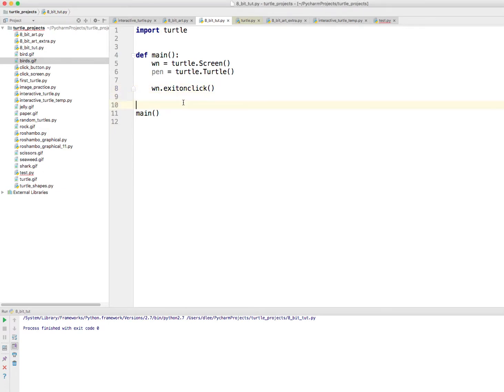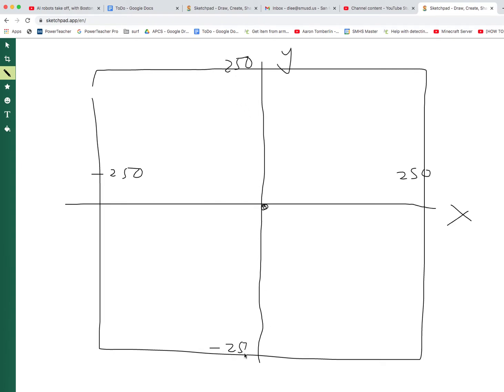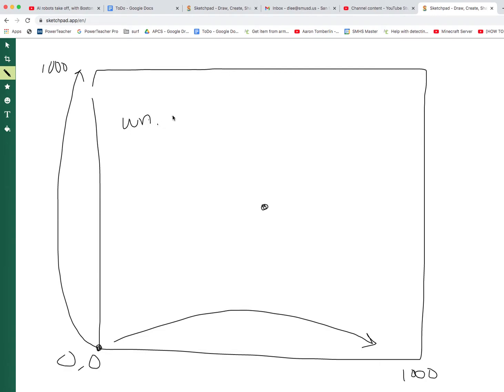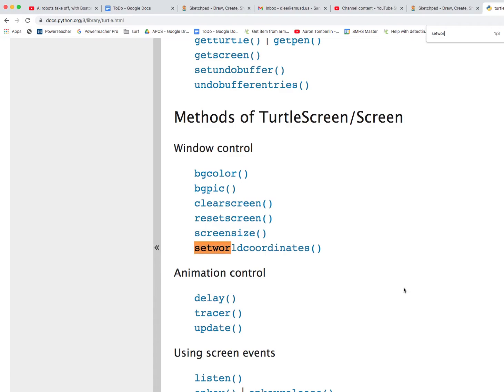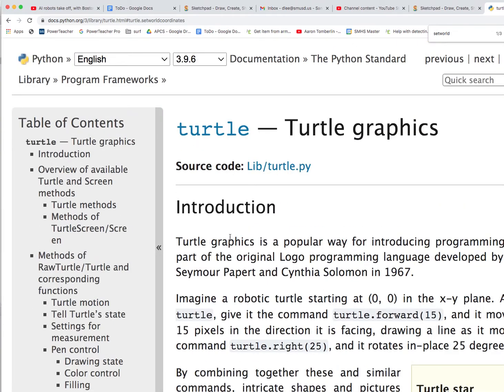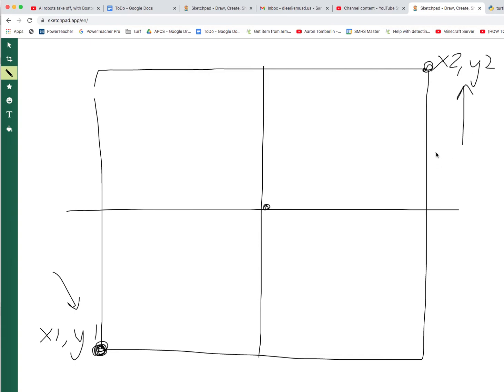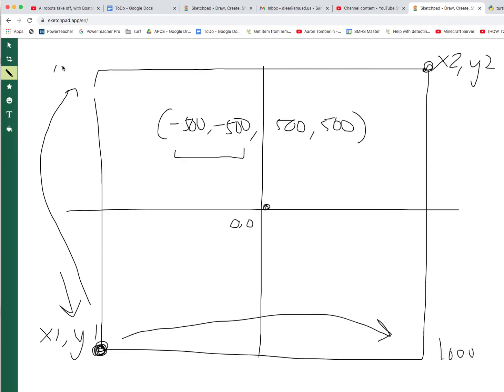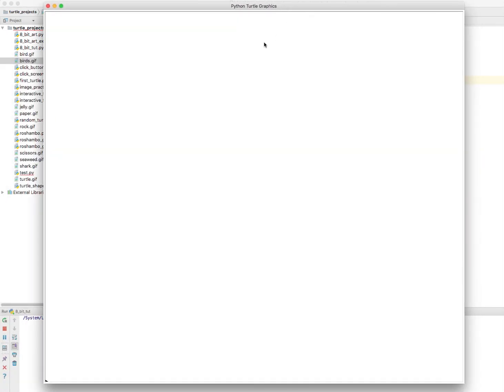8 bit 3